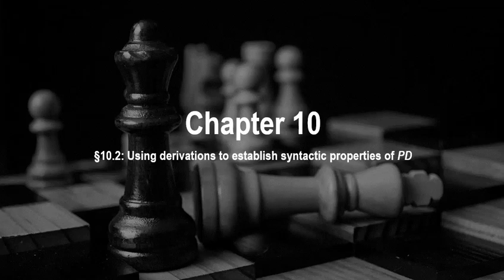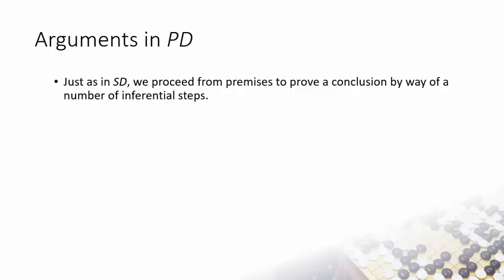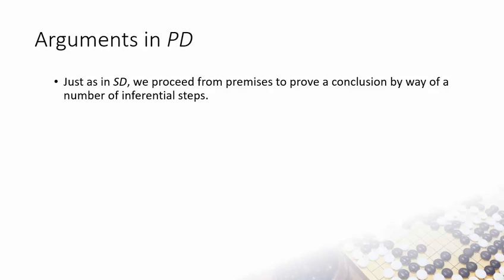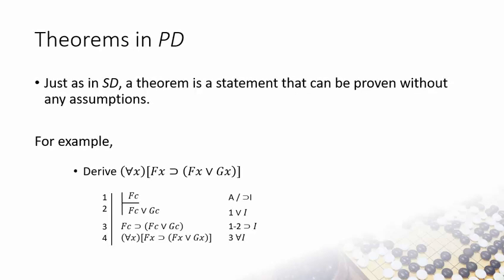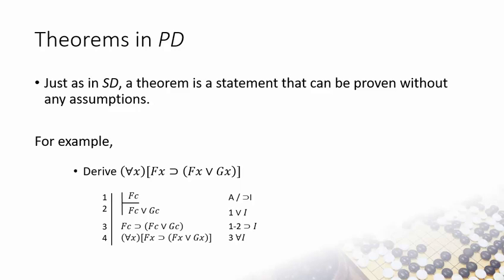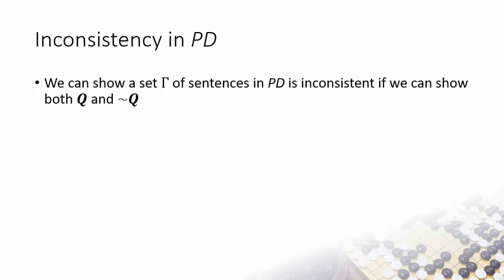Full course in logic (philosophy) - Ch 10.2: Derivations in predicate logic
Intro to derivations (proofs) in predicate logic. Part of Logic, a sophomore university philosophy class. Ch 10.2: Derivations in Predicate Logic

Dr. Johnson teaches philosophy at Georgia Tech. He is the author of Paradox at Play: Metaphor in Meister Eckhart's Sermons by Catholic University of America Press. It includes many sermons never before translated into English.

Meister Eckhart, _Paradox at Play_

I hope you found these ideas good to think with!